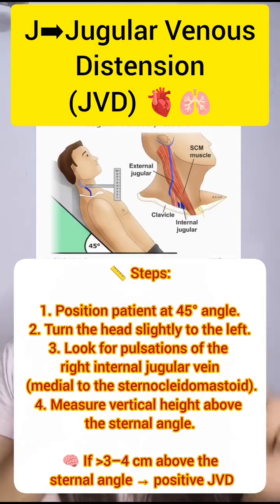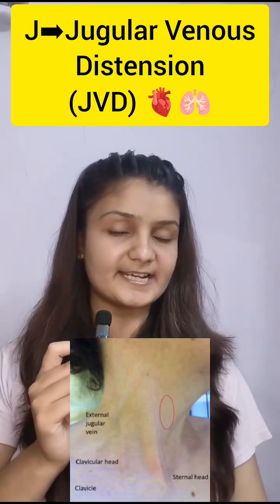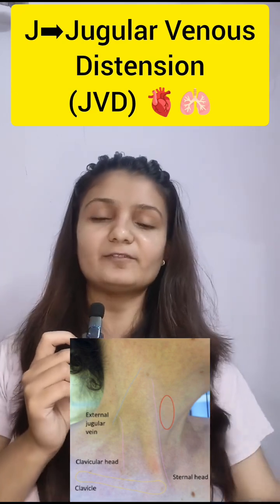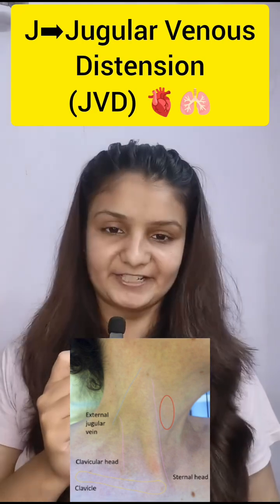J➡Jugular Venous Distension (JVD)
Jugular Venous Distension (JVD) refers to the visible bulging of the jugular vein in the neck due to elevated central venous pressure (CVP).

🎯 Key Takeaways

✅ JVD = elevated central venous pressure
✅ Sign of right-sided cardiac stress
✅ Easily observable and valuable for clinical decision making
✅ Influences how and when we provide physiotherapy

4 w